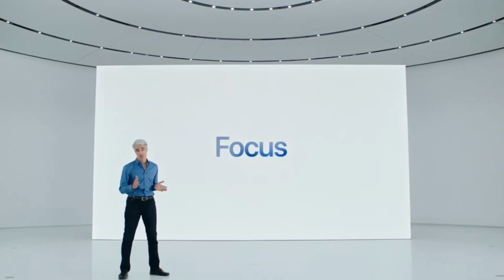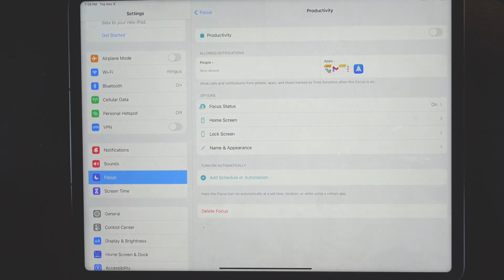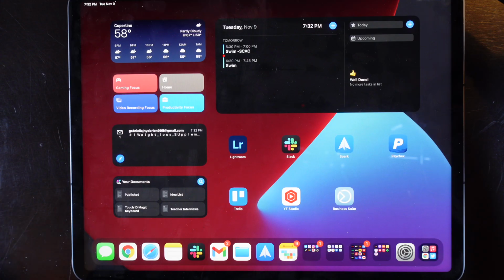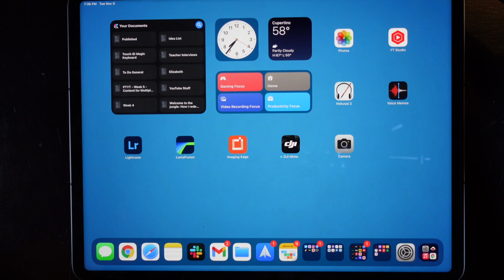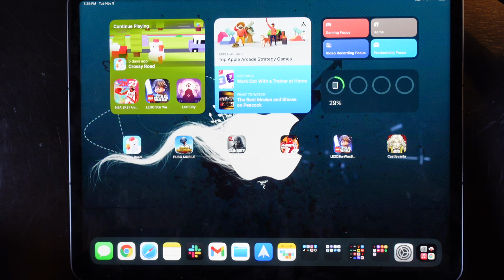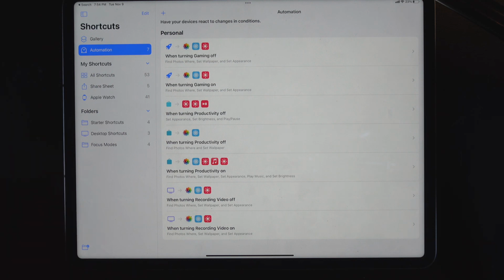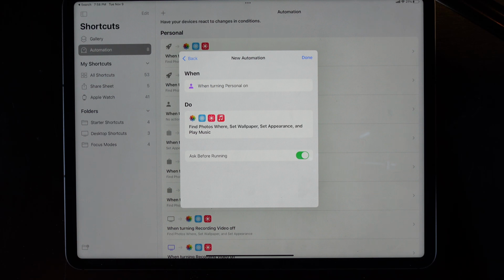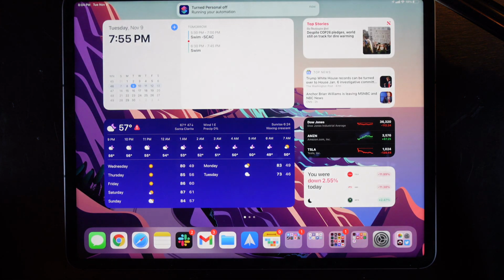How I Use My iPad Pro M1 and Focus Modes to get Next Level Productivity!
Hey guys,
In this video I talk about how I use Focus Modes to make my iPad more productive and eliminate distractions. I also included a tutorial on how to use Focus Modes in conjunction with Shortcuts to automate several actions at once when launching a Focus! Let me know what you think and if you'd like to see more of this.

00:00 Intro
01:09 What Are Focus Modes?
01:28 How to Launch Focus Modes
02:25 How to Customize Focus Modes
05:13 Focus Modes I Use
11:43 Using Shortcuts To Automate Your Focus Modes
19:52 Thanks for Watching!

Create and grow your own YouTube channel with Ali Abdal's Part Time YouTuber Academy (you think I figured this out myself?